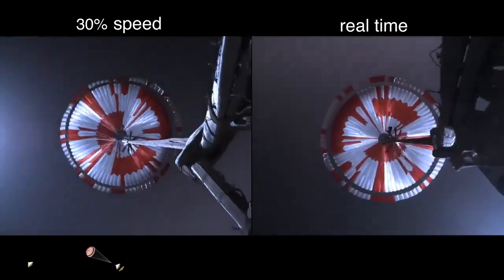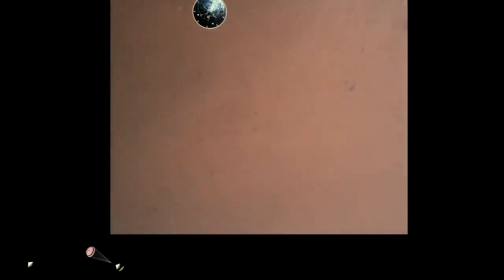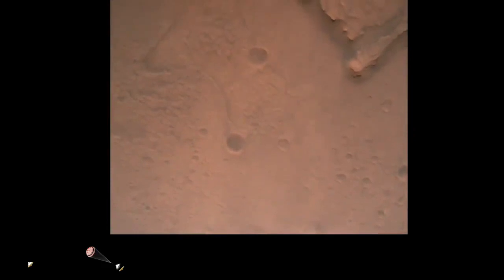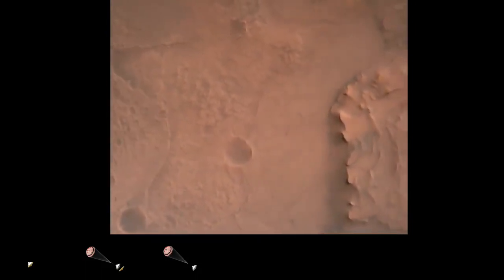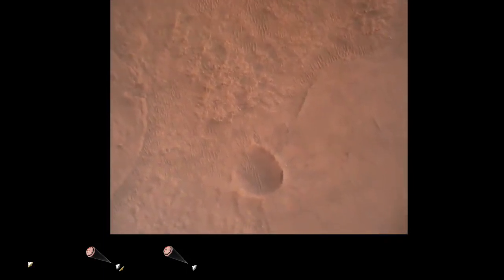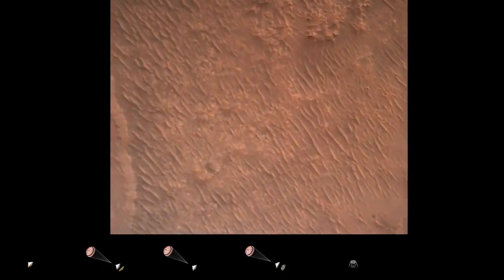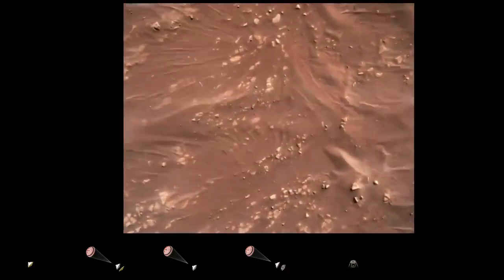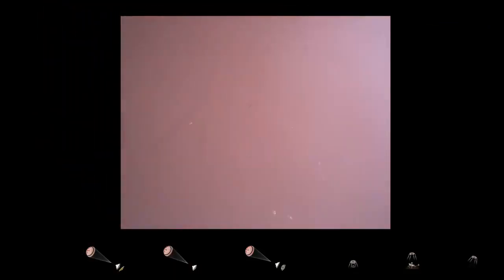רגעי נחיתת רכב החלל על מאדים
צילום: נאס"א